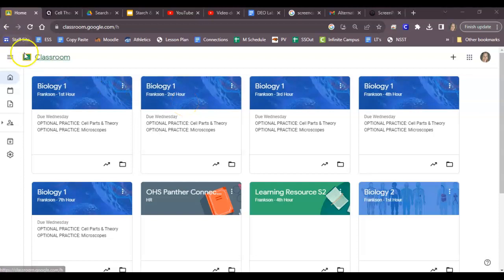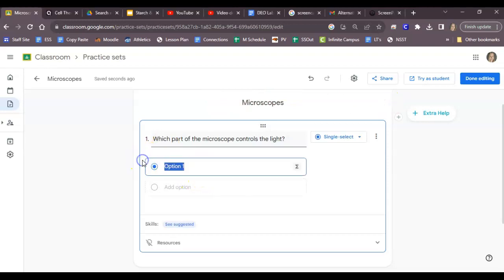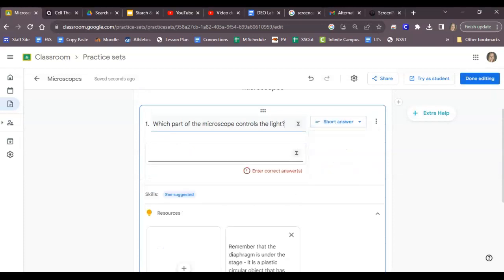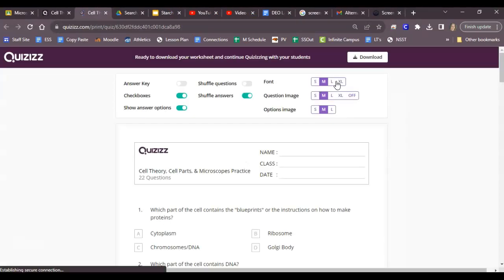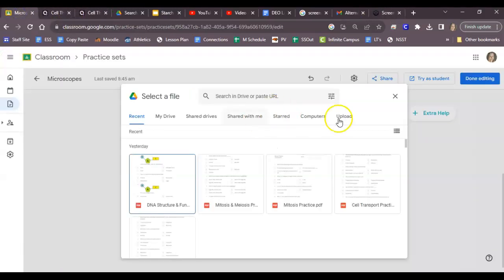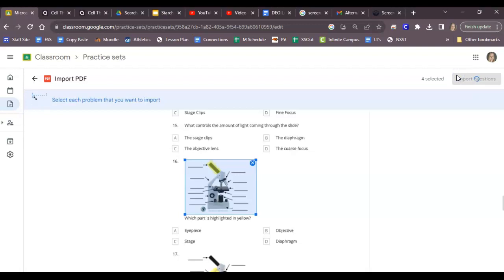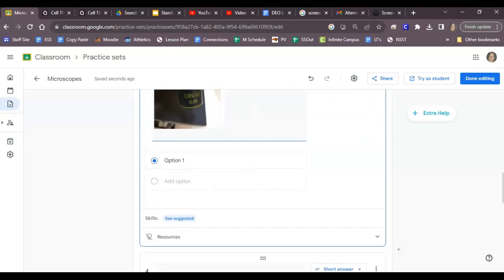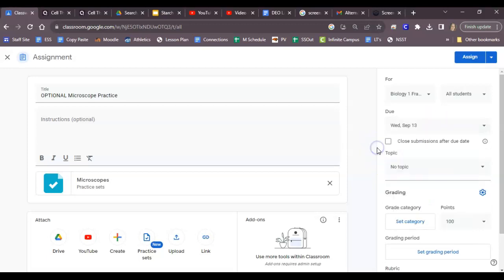Google Practice Sets